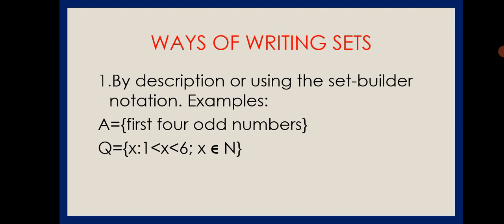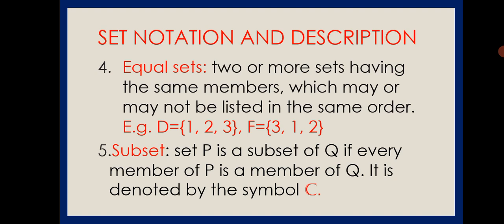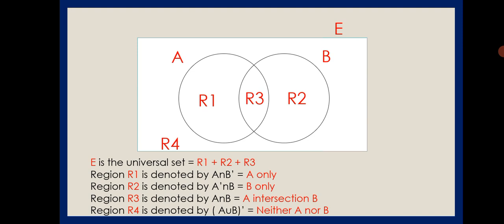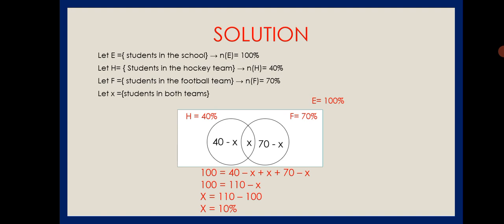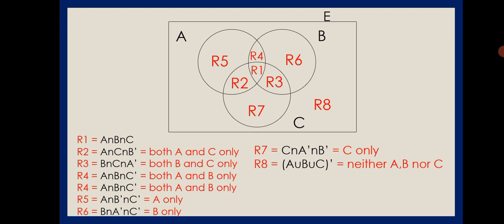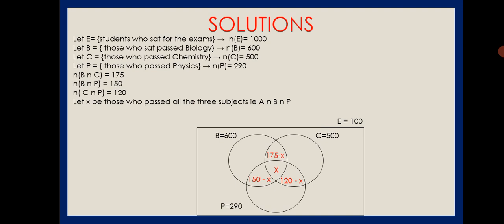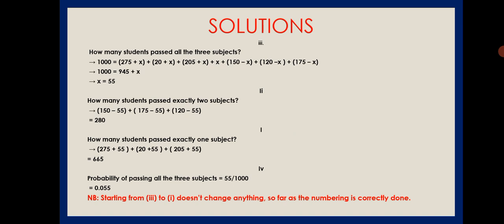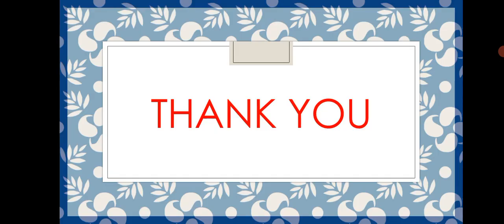Mathematics SHS - 2&3Sets problems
This well detailed video will help you understand how to solve set problems